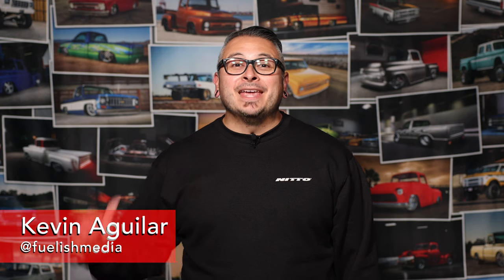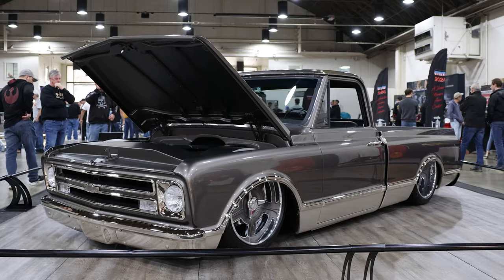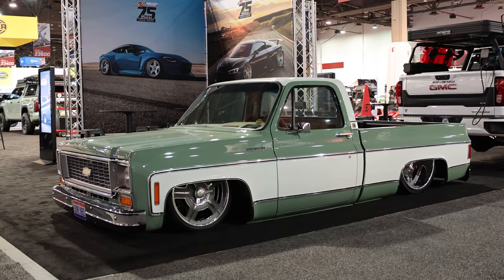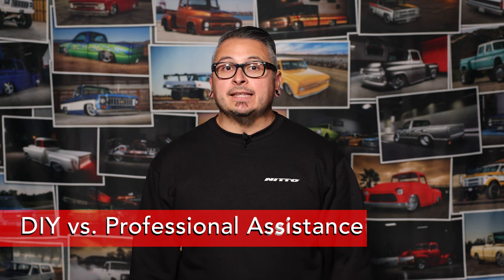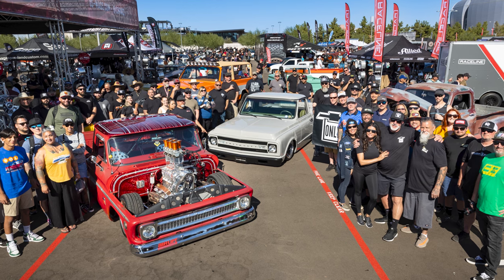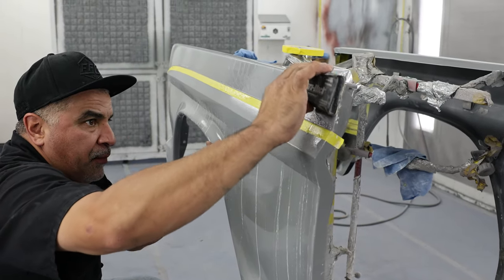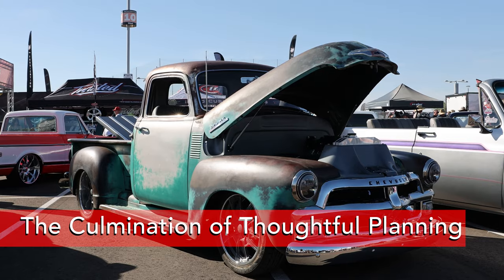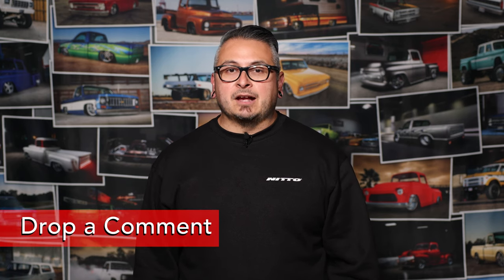Can Customization Go Too Far? Pushing The Limits Of Old Truck Project Planning! | The Bottom Line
When it comes to restoring and building a classic pickup, there may be more to it than you initially think. Time, budget, and unforeseen issues can all have an affect on the course of your project. However, with careful planning you can keep your truck build on track to the finish line!

Furthermore, is there too much of a good thing? Can you really go overboard with customization? These are some other questions we answer in this video. Follow along as we help guide you in the amazing endeavor of creating the perfect truck build.

00:00 Intro with Kevin Aguilar
01:21 The Importance of Planning
02:16 Budgeting is Key
03:09 Timing is Everything
04:49 Navigating Obstacles
05:42 Keeping it Practical
06:47 Workspace and Tools
07:43 DIY Vs Pro Assistance
08:29 Seeking Guidance
08:53 Super Powerful Engines
09:45 Paint and Interior
11:53 Going Overboard
13:50 Final Thoughts

New to the truck scene and don’t know some of the terminology? Watch this video where we explain the Top 10 truck terms.

Have you ever wondered if custom trucks are money pits? Check out this video, which gives our views on the subject.